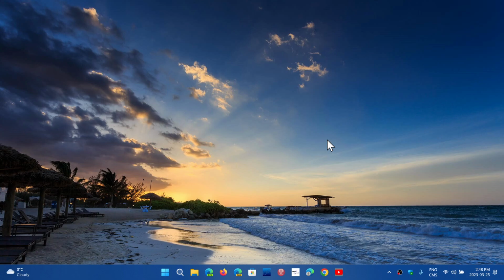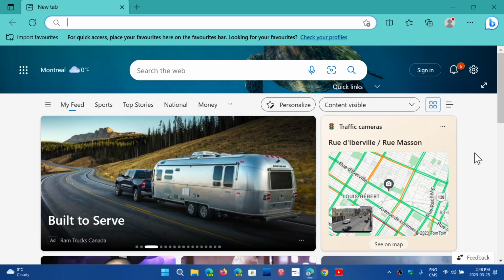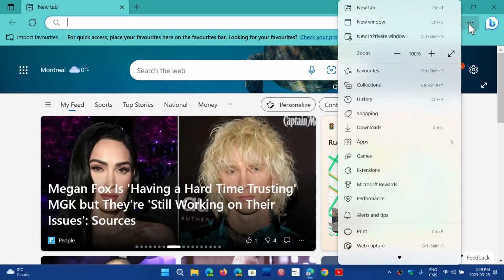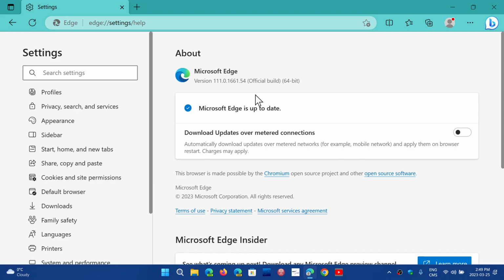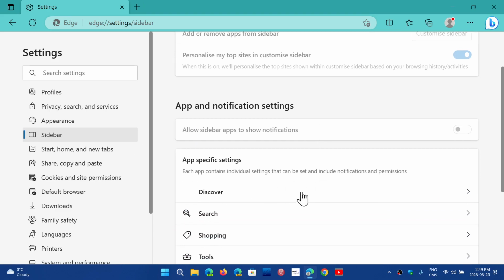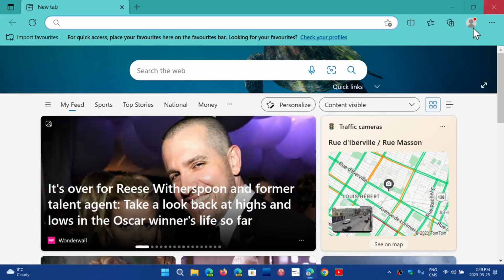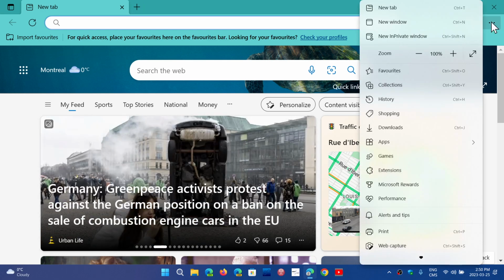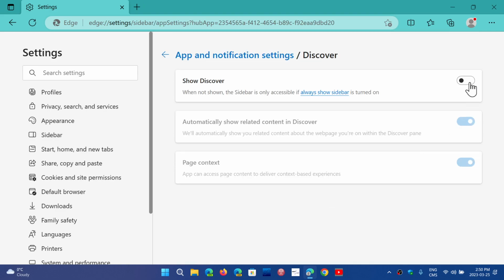Microsoft EDGE How to remove the Bing Discover button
You now have a easy way to remove the Bing Discover button from the browser with Settings